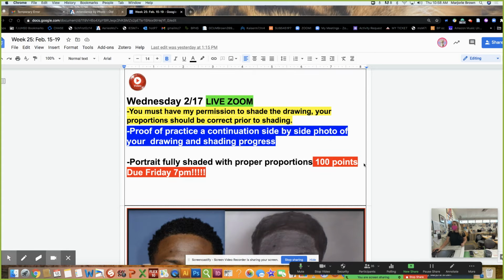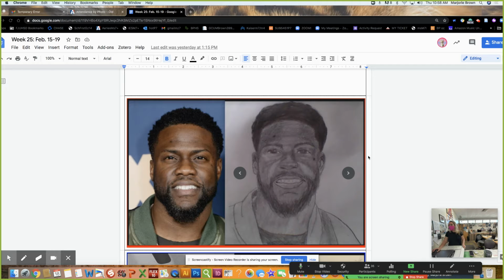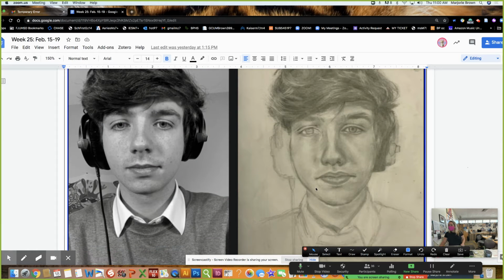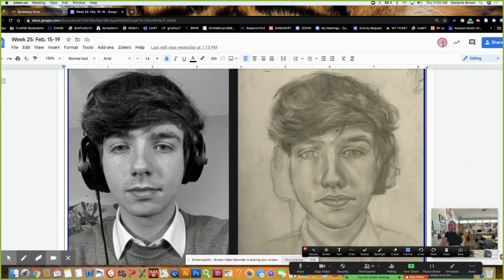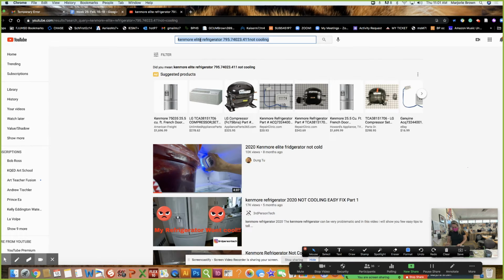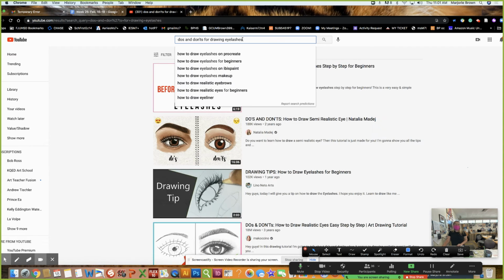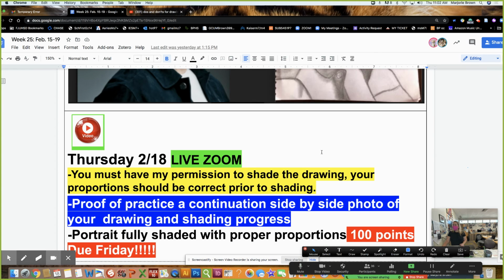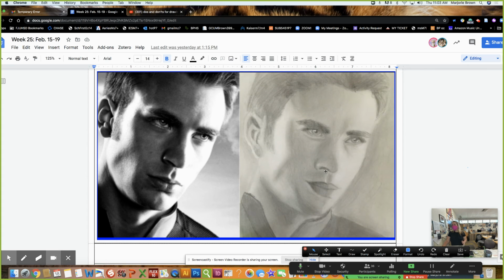Untitled: Feb 18, 2021 11:03 AM